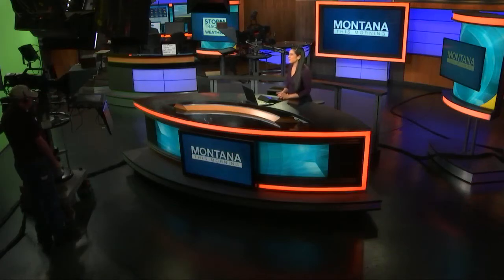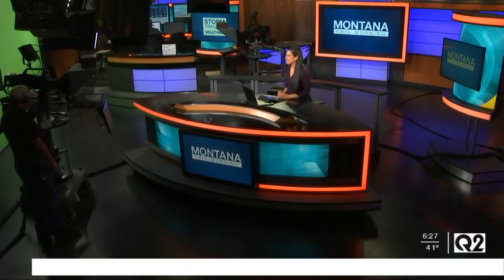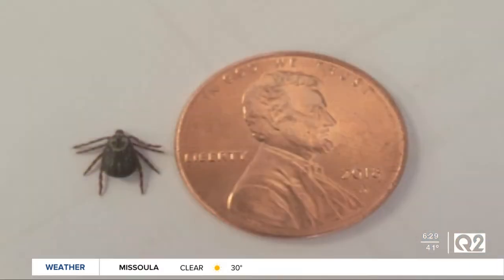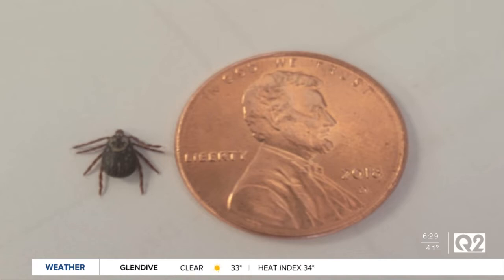Dr. Rob talks tick season on Montana this Morning